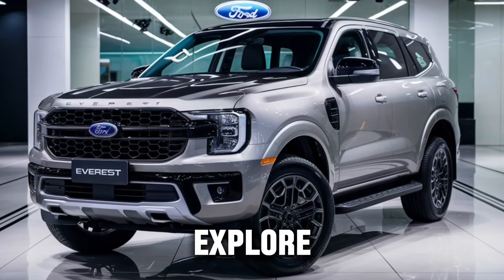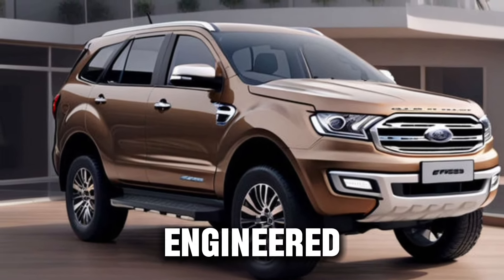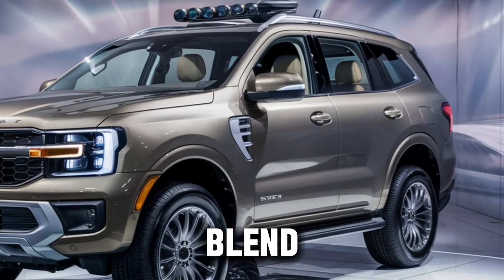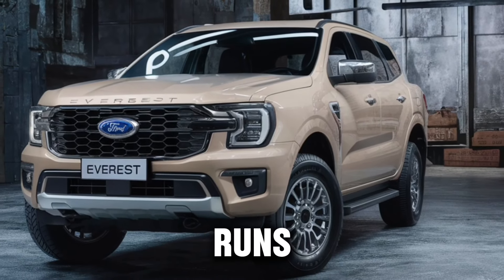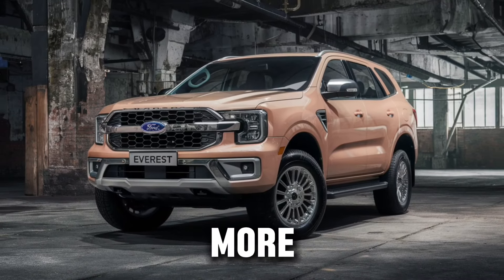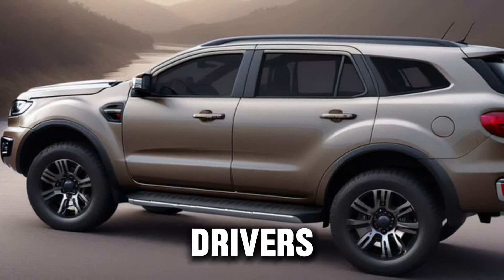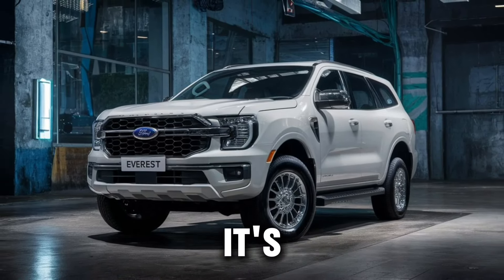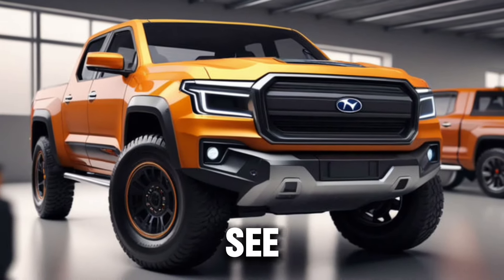New Ford Everest Unveiled-First Look "|" 2025 Ford Everest Interior ' Exterior Full Information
The All-New 2025 Ford Everest is set to be a game-changer in the SUV market, especially with its introduction to the United States. Originally developed for the Asia-Pacific region, the 2025 Everest is built on the robust and reliable DNA of the Ford Ranger pickup truck, transitioning to the globally-marketed T6 Ranger platform. This SUV promises a thrilling driving experience with a combination of power, agility, and off-road prowess, influenced by its Ranger lineage1.

Production of the Everest is centered in Thailand, highlighting Ford’s commitment to quality and tailored design for specific markets. The design evolution from the Mazda-based Ford Ranger to the T6 Ranger platform has significantly enhanced the vehicle’s performance capabilities and aligned it with advanced features and technologies1.

For the American market, Ford has customized the Everest to cater to local tastes, incorporating cutting-edge infotainment systems, advanced safety features, and a spacious interior with premium materials. The result is a driving experience that resonates with the discerning American consumer, offering a sanctuary-like interior designed for comfort, safety, and a high-tech environment suitable for both daily duties and long road trips2